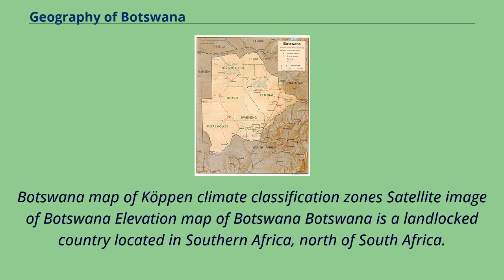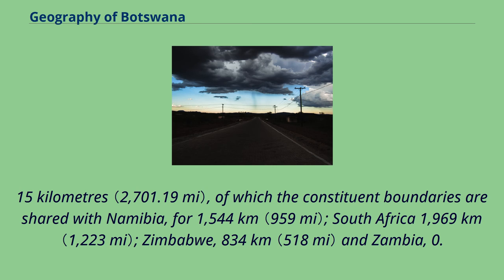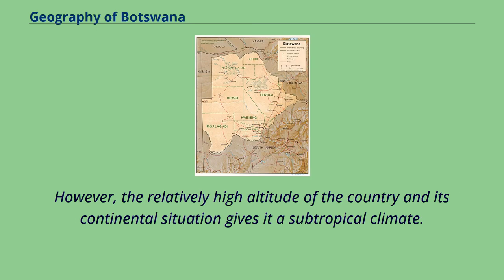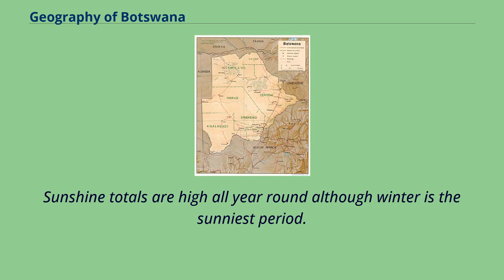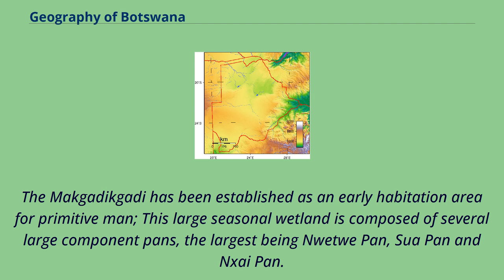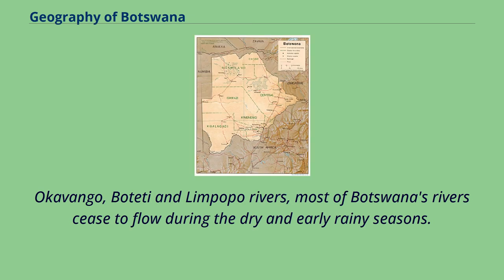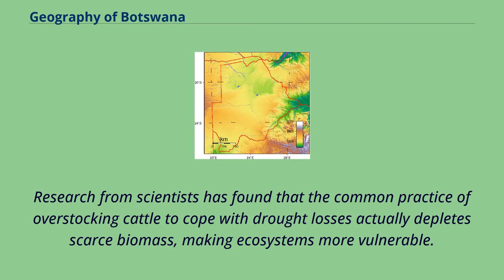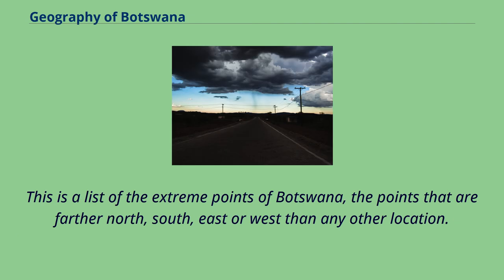Geography of Botswana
Botswana map of Köppen climate classification zones Satellite image of Botswana Elevation map of Botswana Botswana is a landlocked country located in Southern Africa, north of South Africa.
Botswana occupies an area of 581,730 square kilometres （224,610 sq mi）, of which 566,730 km2 （218,820 sq mi） are land.
Botswana has land boundaries of combined length 4,347.
15 kilometres （2,701.19 mi）, of which the constituent boundaries are shared with Namibia, for 1,544 km （959 mi）; South Africa 1,969 km （1,223 mi）; Zimbabwe, 834 km （518 mi） and Zambia, 0.
15 km （0.093 mi）.
Much of the population of Botswana is concentrated in the eastern part of the country.
Sunshine totals are high all year round although winter is the sunniest period.
The whole country is windy and dusty during the dry season.
Rain clouds over Serowe January 2019 Botswana is semi-arid, due to the short rain season.
However, the relatively high altitude of the country and its continental situation gives it a subtropical climate.
The country is remote from moisture-laden air flows for most of the year.
The dry season lasts from April to October in the south and to November in the north where, however, rainfall totals are higher.
The south of the country is most exposed to cold winds during the winter period （early May to late August） when average temperatures are around 14 °C （57.2 °F）.
The whole country has hot summers with average temperatures around 26 °C （78.8 °F）.
The land is predominantly flat to gently undulating tableland, although there is some hilly country, where mining is carried out.
The Kalahari Desert is in the central and the southwest.
The Okavango Delta, one of the world's largest inland deltas, is in the northwe...